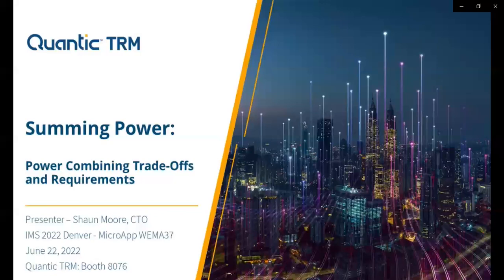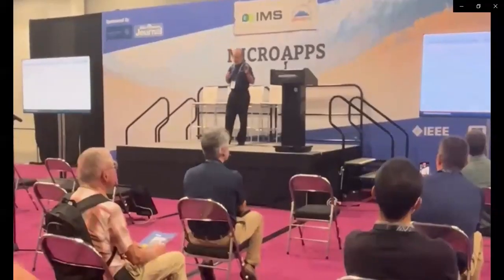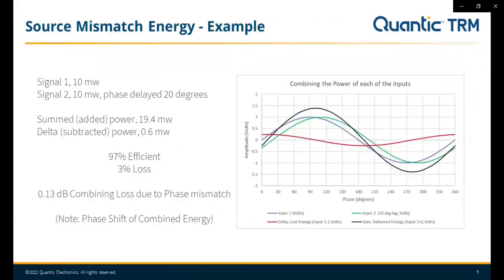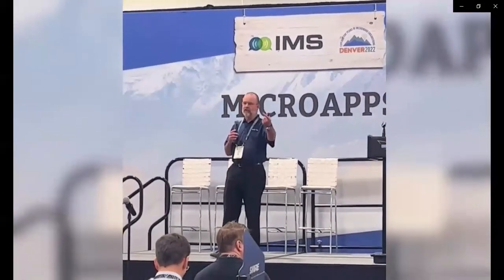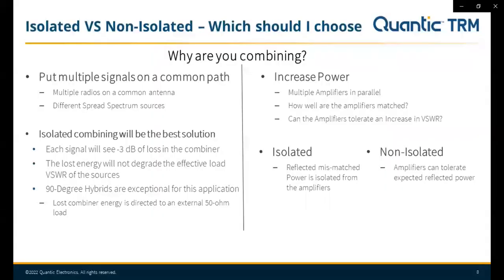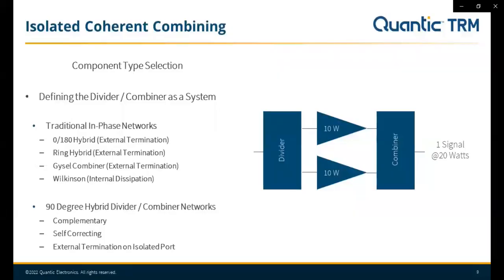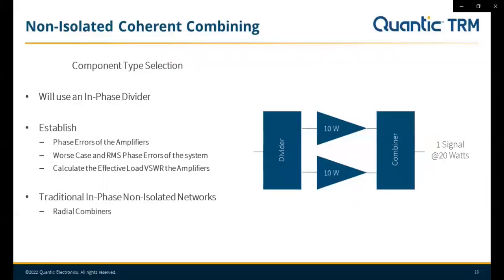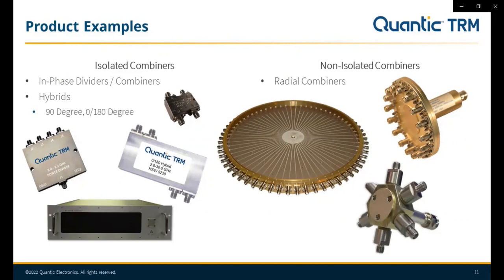Quantic TRM Tech Talk: Power Combining Tradeoffs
Watch this recording of our recent webinar to gain valuable insights into the various tradeoffs associated with combining power. Content presented by Quantic TRM's Chief Technology Officer Shaun Moore.
    - Why Combine?
    - Key Considerations
    - Tradeoffs